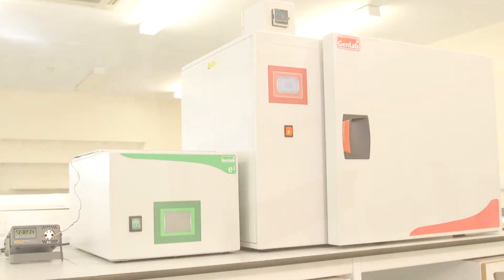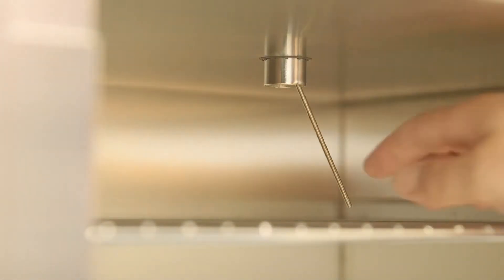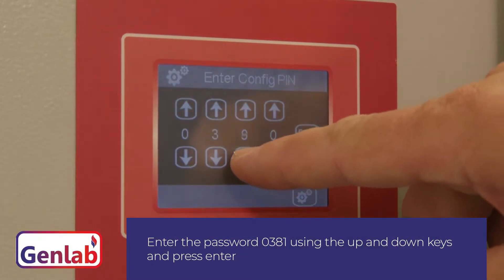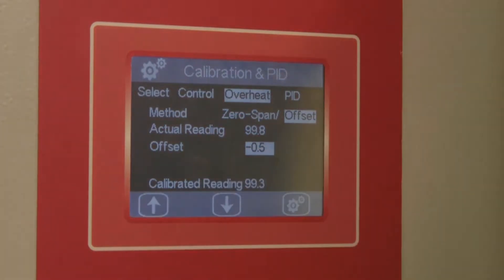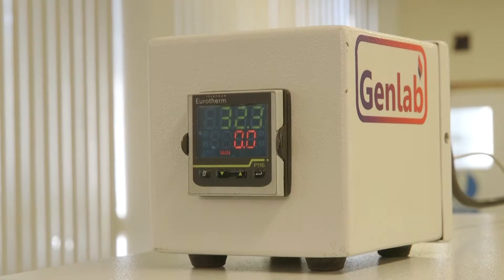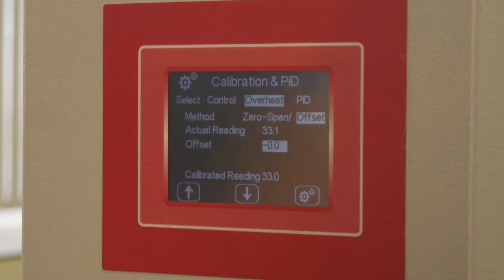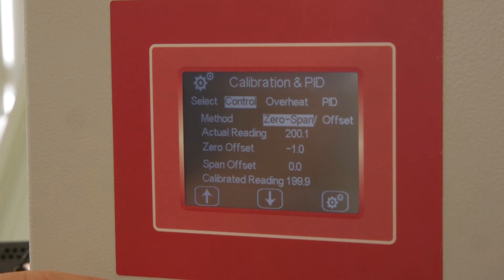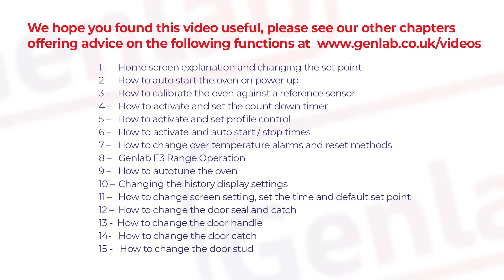Genlab Controller How to Calibrate the Oven Against a Reference Sensor Chapter 3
Welcome to the video tutorials for configurating Genlab industrial ovens, incubators and drying cabinets. Our latest touch screen control offers accurate and easy to operate features. We have created a range of videos to ensure that you get the best from your Genlab unit, so please make sure you have a look at the other tutorials available.

In this video we demonstrate how to calibrate the oven against a reference sensor.

For additional information on Genlab products & services please see the alternatively you could give us a call on